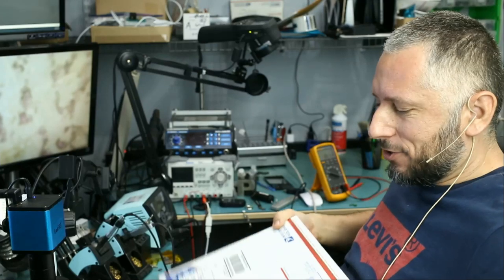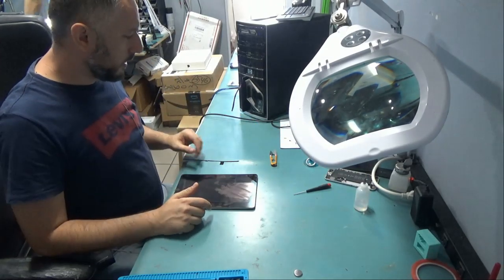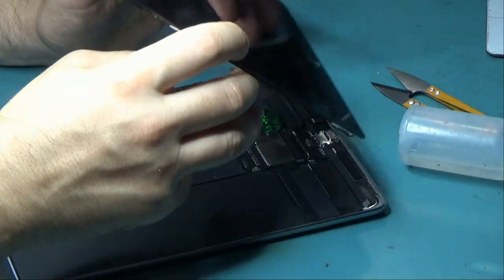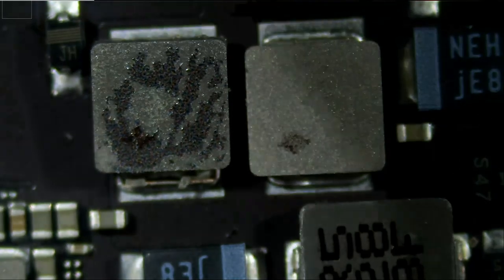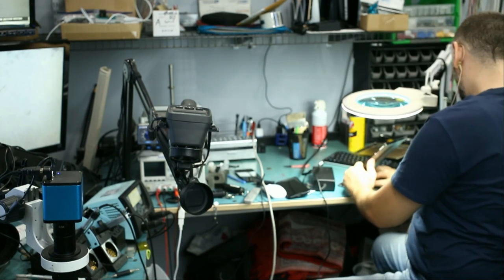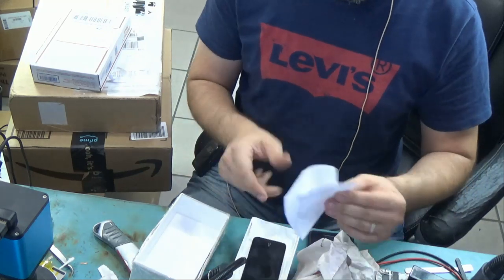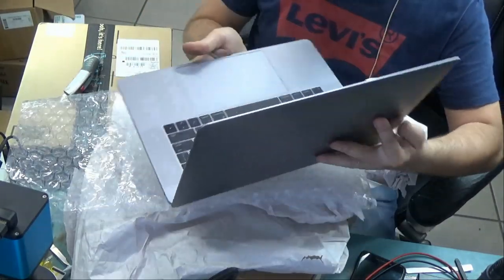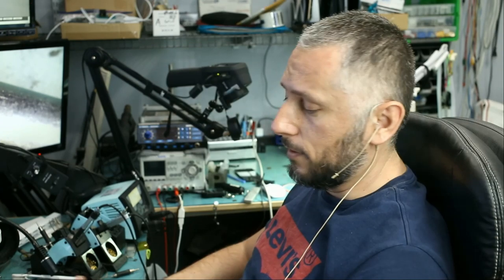iPad pro 10.5 Dark Spots uneven LCD Backlight Repair + Mail-ins